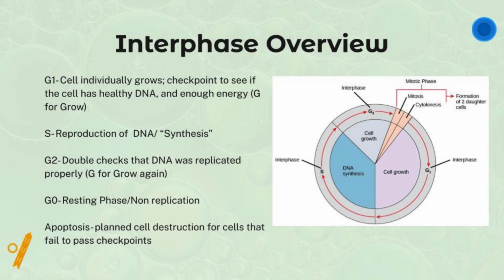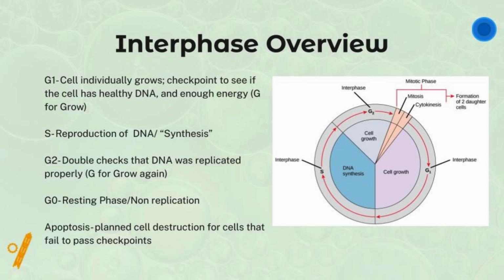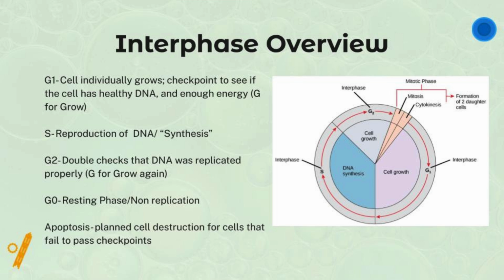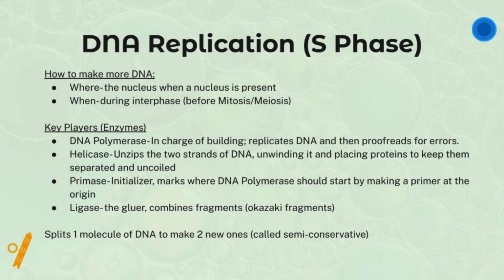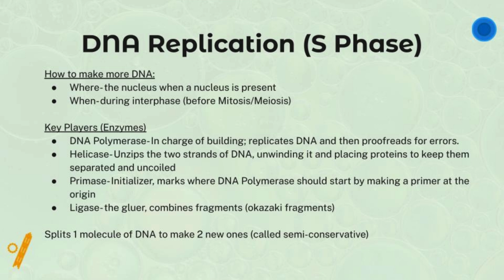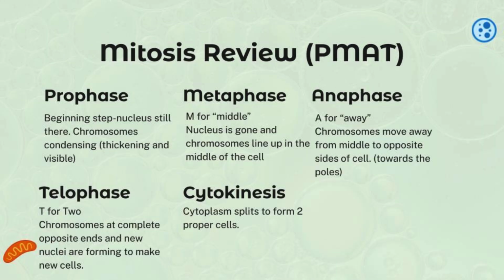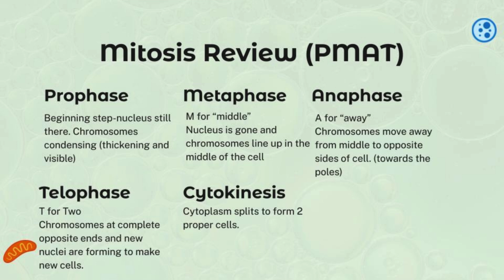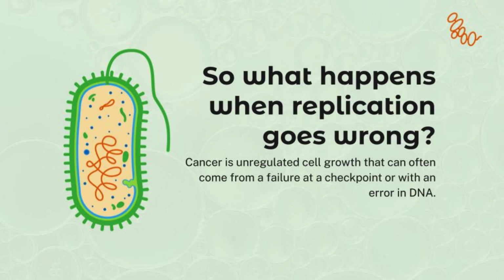Unit 5 Discussion 3